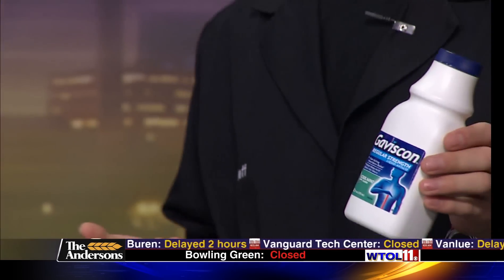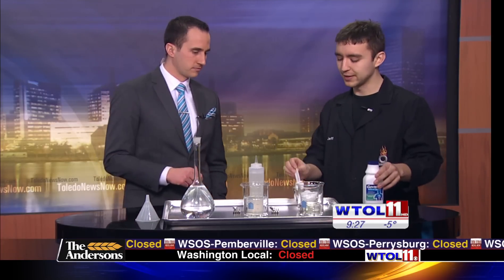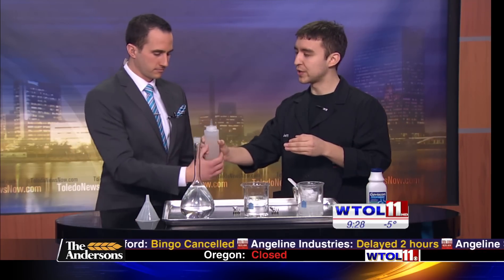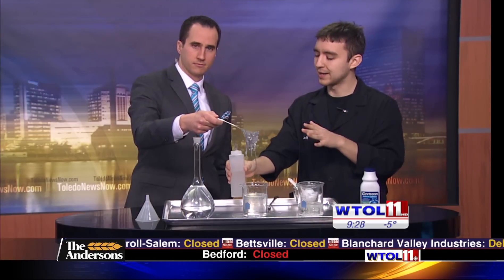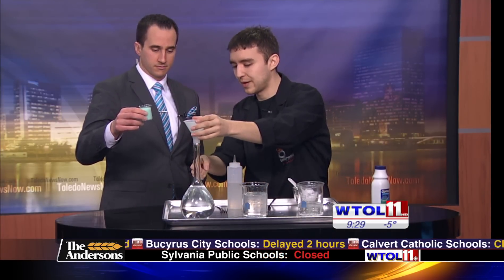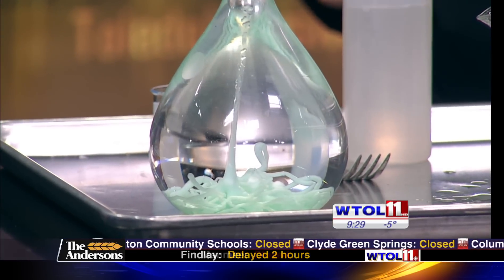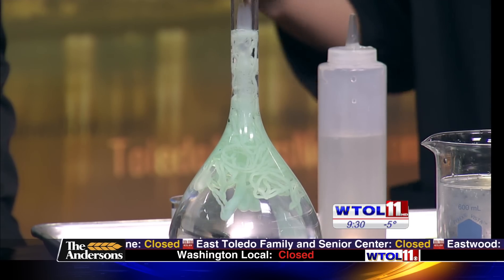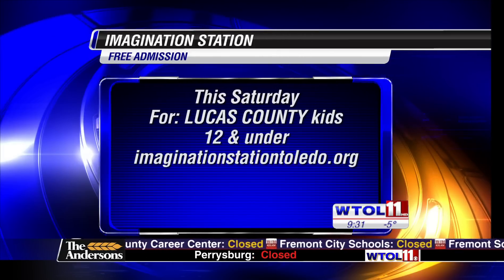How Anti Acid Reflux Product Gaviscon Works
Gaviscon combines a handful of simple chemistry reactions to provide an effective relief from acid reflux.